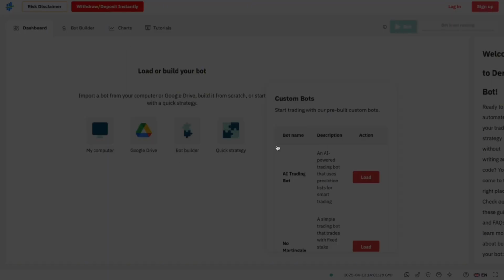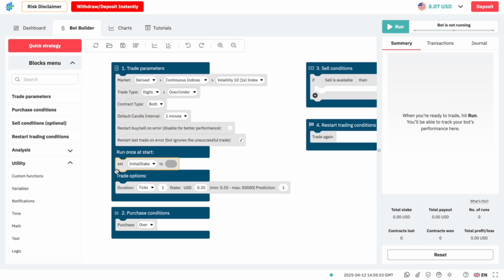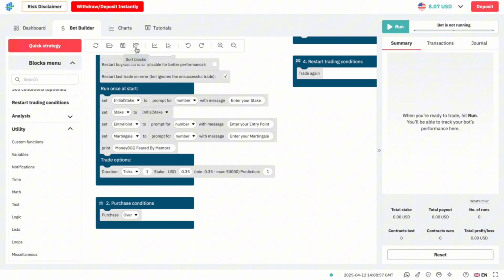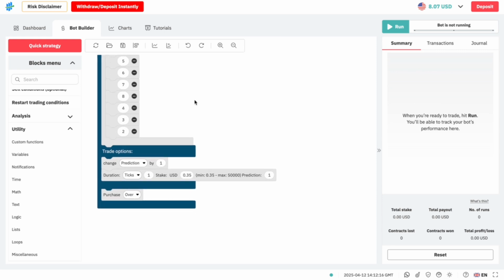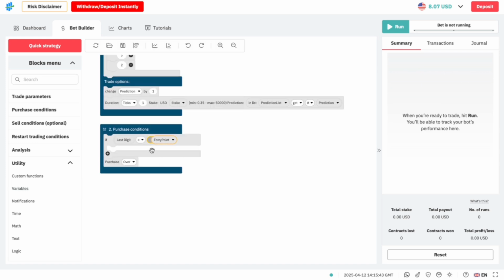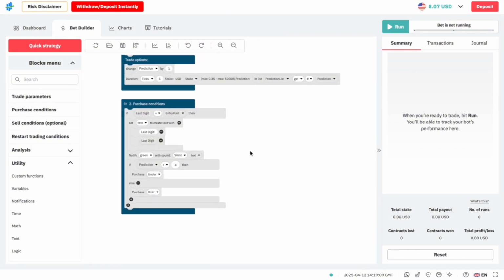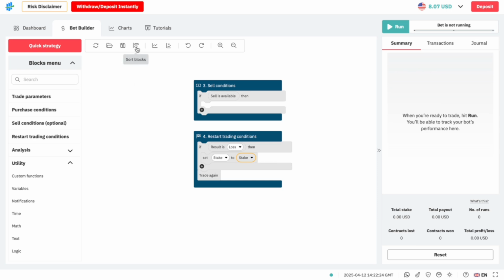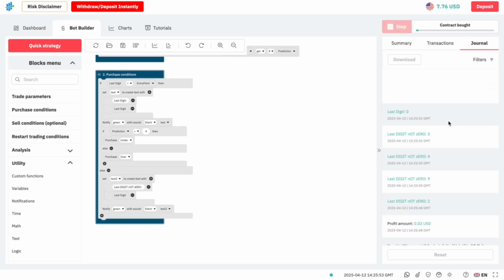AI Bot with Entry For Free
How to trade with AI

Welcome to our step-by-step tutorial on creating a powerful AI trading bot! In this video, we’ll guide you through everything you need to know to build an automated trading system using cutting-edge AI technology. Whether you're a beginner or a seasoned developer, this guide will teach you how to set up, code, and deploy your bot on your preferred trading platform. Get ready to revolutionize your trading strategy and unlock the full potential of artificial intelligence in financial markets. Watch now and take your trading to the next level